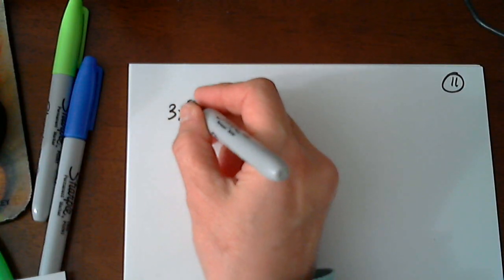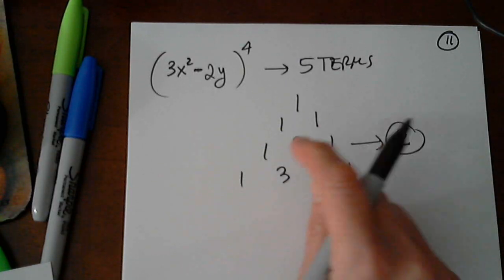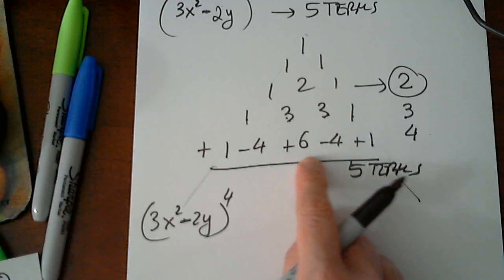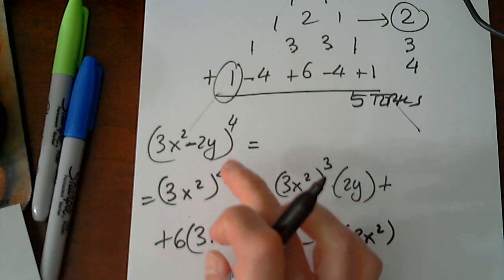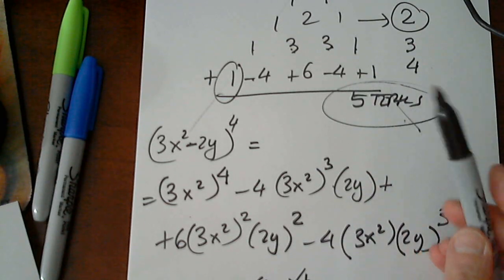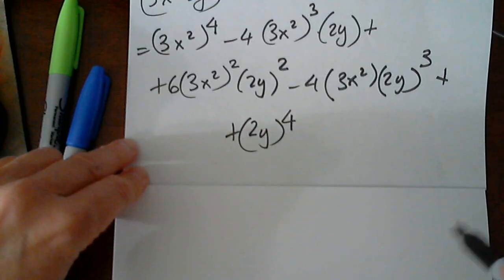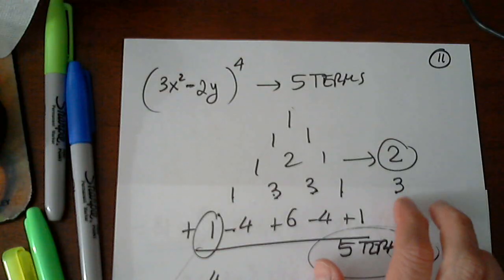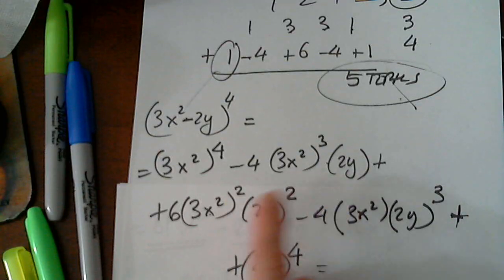MAT 146 TEST 3 REVIEW PART 4 NOV 25